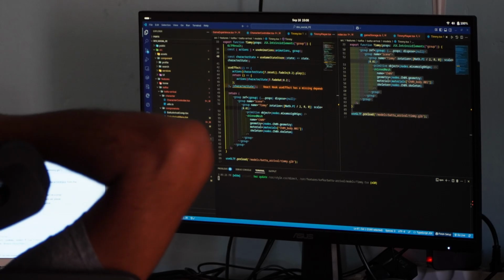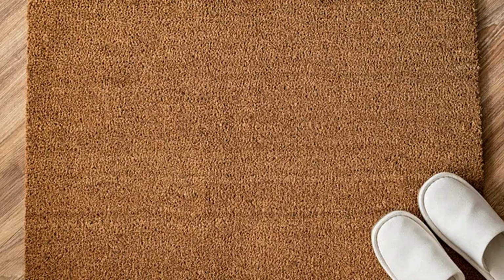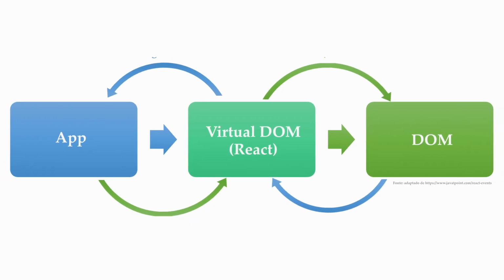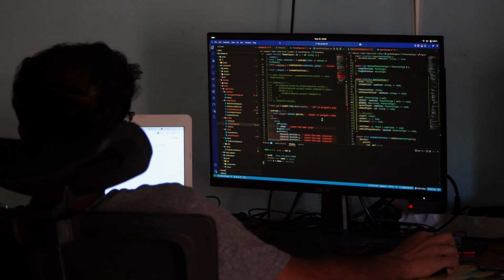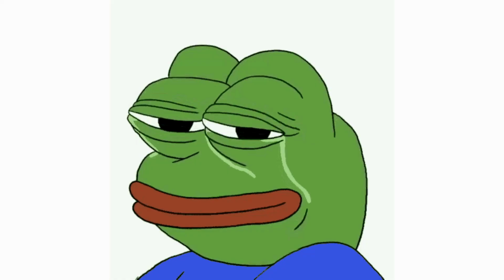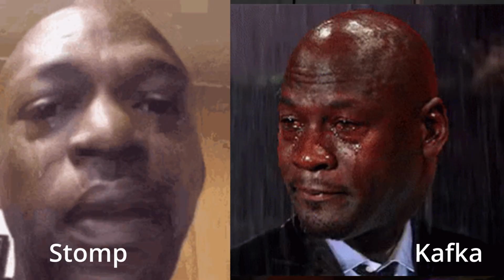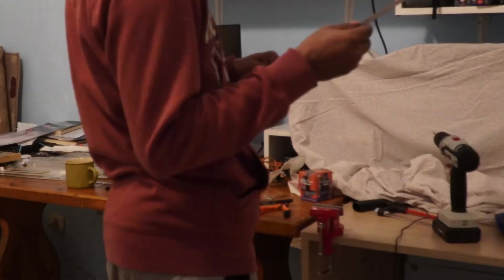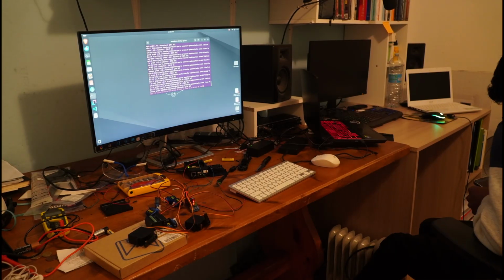My Multiplayer Game Was a Mess Until This!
I’m building a 3D social media app from scratch — and multiplayer nearly killed me. At first, every player update ran 144 times per second thanks to React Three Fiber’s useFrame. The result? A laggy slideshow.

In this video, I’ll show you how I fixed that lag by throttling data, smoothing updates, and keeping React from over-rendering. Along the way, I’ll explain React’s Virtual DOM, lifecycle, and hooks — and why understanding them is key for multiplayer or any real-time project.

But this episode isn’t just about code. I’m also starting a DIY robotic arm build made from aluminum parts. Thanks to a clever tip about spacers I picked up from another creator, my second version is finally coming together. The crazy part? I plan to connect it to the multiplayer backbone — meaning you’ll be able to control it remotely through the web.

👉 Stick around if you want to see how coding chaos, multiplayer experiments, and robotics collide in MadInfra Lab.

0:00 Intro
0:19 Quick recap (3D app + multiplayer start)
0:42 React lifecycle explained
1:03 Virtual DOM & Hooks
1:52 Multiplayer lag problem
2:12 How I fixed it (throttling + smoothing)
2:41 The robotic arm build (DIY + aluminum)